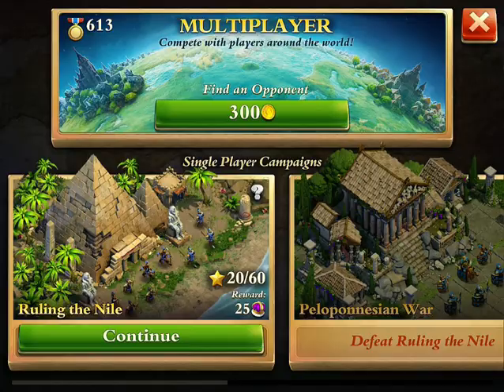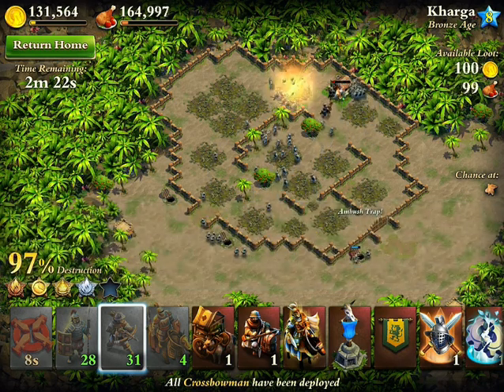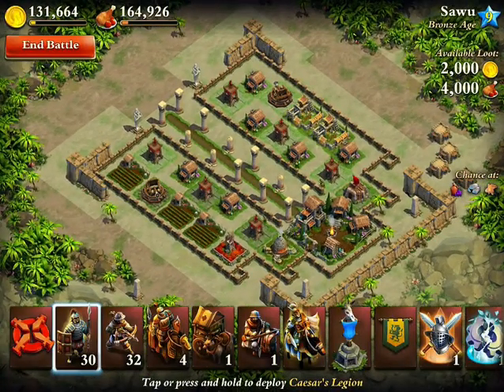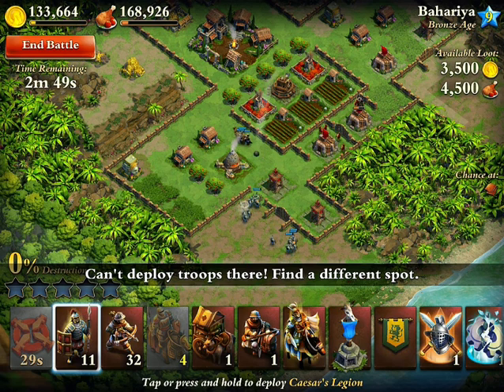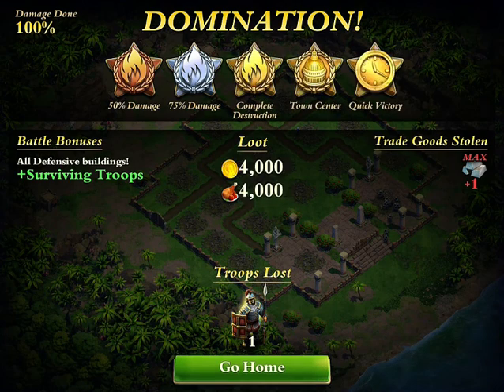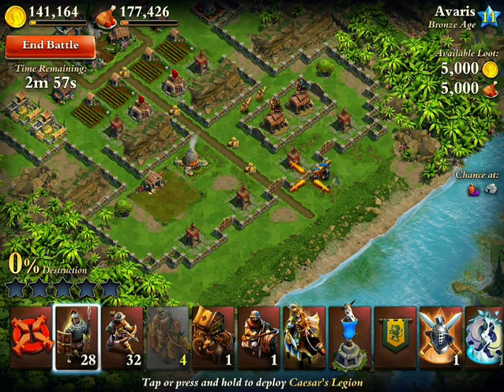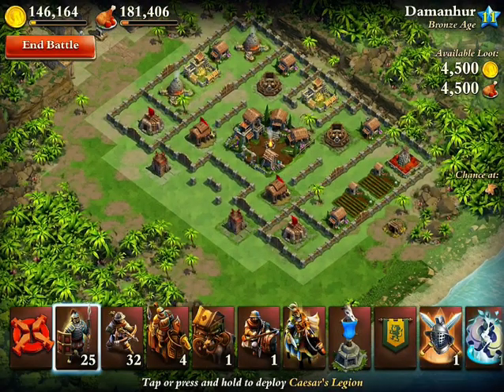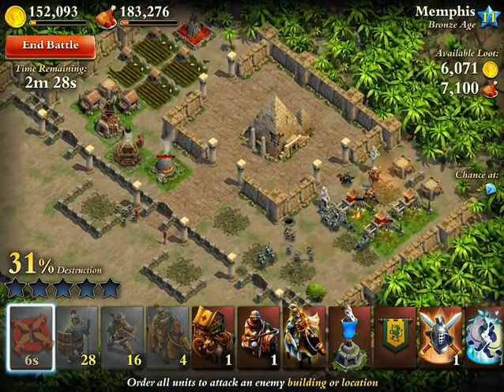DomiNations Campaign Guide: Ruling the Nile!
Let's play some DomiNations! In this video, I am cruising through the Ruling the Nile campaign - and you should do it too for some free crowns!